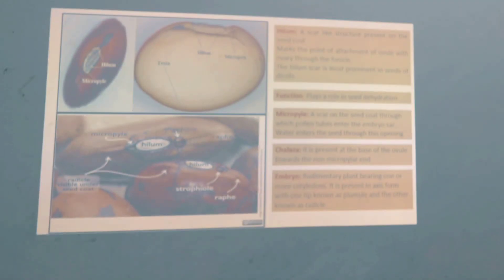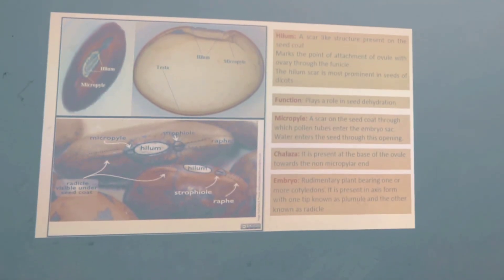Profile of College of Post Graduate Studies in Agriculture Sciences, Umiam, Meghalaya, CAU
College of Post Graduate Studies in Agricultural Sciences (formerly known as College of Post-Graduate Studies), a constituent College of the Central Agricultural University, Imphal (CAU-I) was established in the year 2007 with the sole objective of training post graduate students of agriculture from the North Eastern Hill states. It is expected that these students would eventually become the torch bearers for enhancing the agricultural growth and livelihood support for the farming and rural community as a whole in the region.